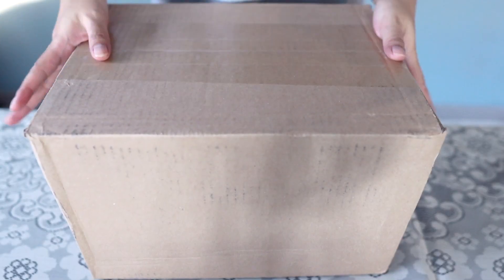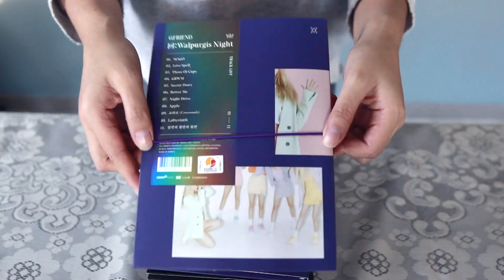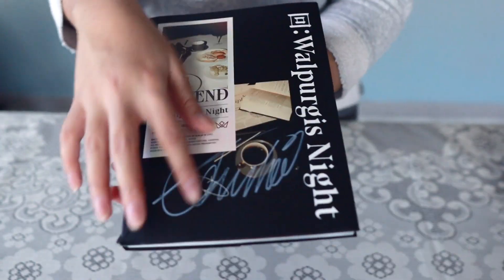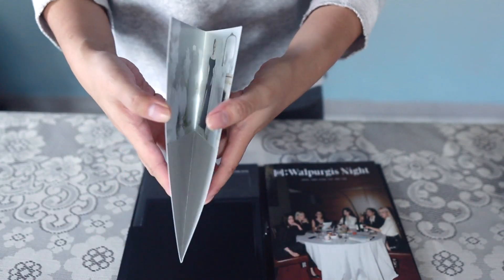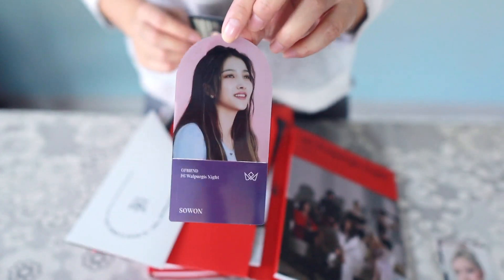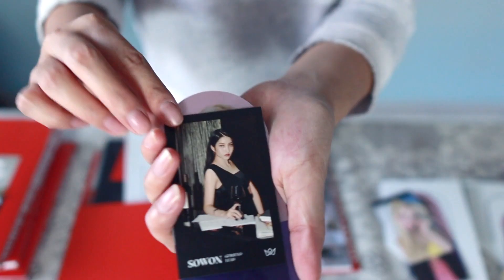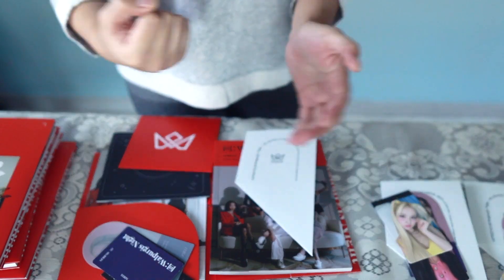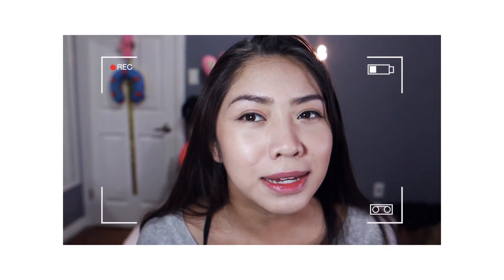WILL I PULL HER? | A GFriend Walpurgis Night Signed Album Haul Unboxing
WHEN WILL THIS CURSE END?! 😭

What did you think of my GFriend Walpurgis Night group order pulls? My lack of SinB pulls? Do you have any GFriend signed albums? ^^